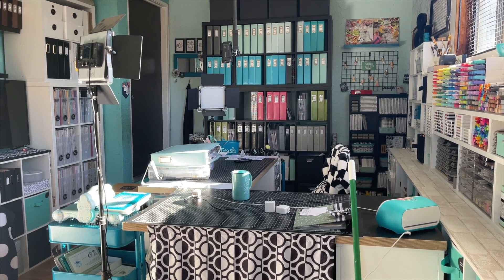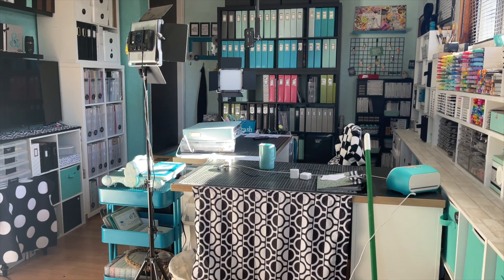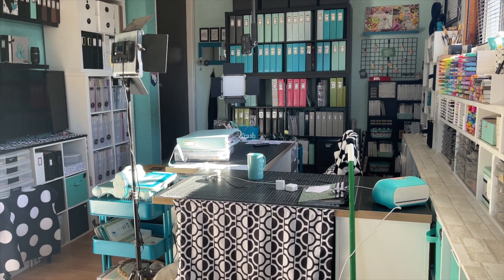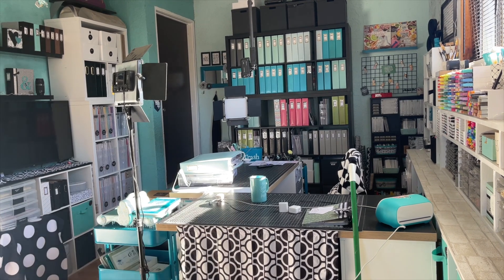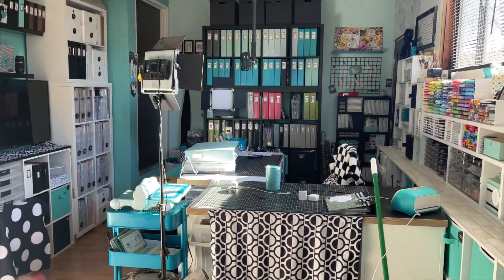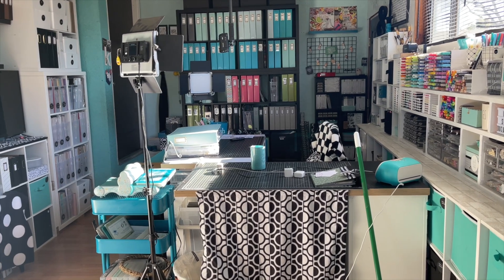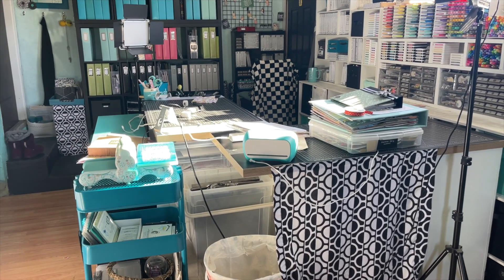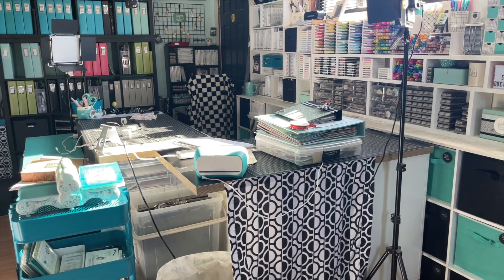Moving My Crafting Desk Around - Why Do I Do This?? 🤦‍♀️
Hello Crafty Friends! Why do I do this to myself? I just couldn't let it go and so I shifted some things around.

📸 ✂️ 🎨 Life Simple Documented - Memory-Keeping Subscription Groups
I have 3 places where you can join me and help support what I do as a creator.

I have two tiers through you Youtube that are easy to join

Or you can join my membership group where you will get everything I offer through YouTube, plus access to an entire website with all my past class, and all your support go directly to me without a middleman (YouTube) taking 30%

➡️ Purchase The Starter Kit - - THE BEST BUNDLE IN ANY CATALOG

🛒 📦 🛍 SUPPLY LIST OF STAMPIN UP PRODUCTS FOR TODAY'S PROJECT🛍 🛒 📦

Helpful Links & Information:
- Full list of crafty Supplies, Planner Supplies, adhesives I use, and Fun Office Products!